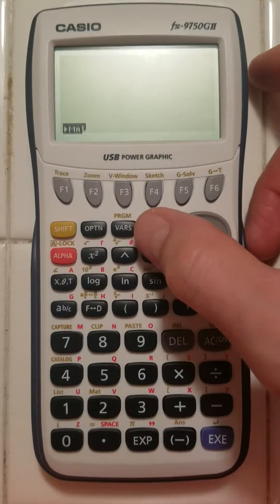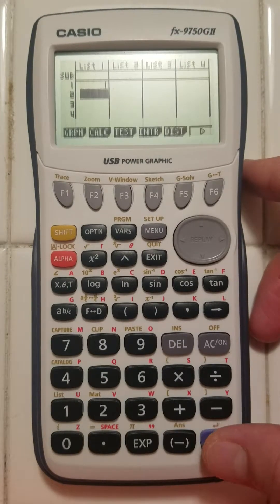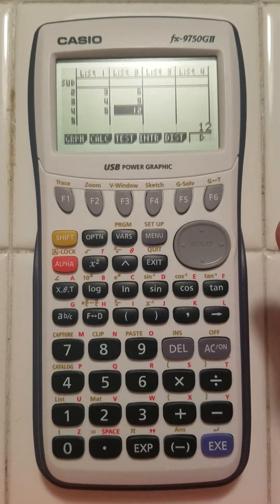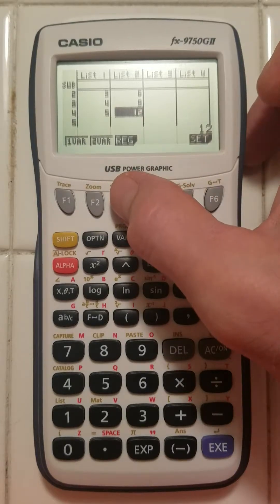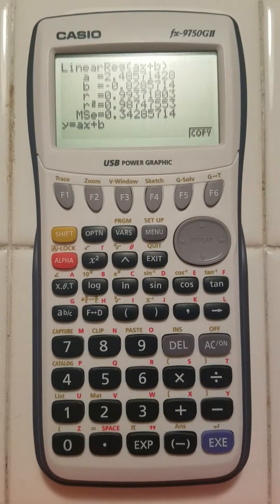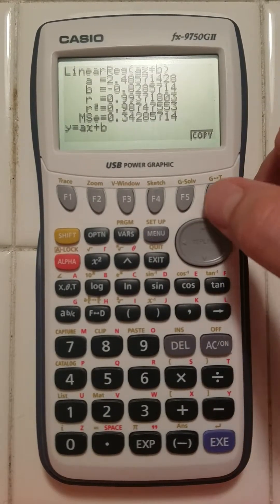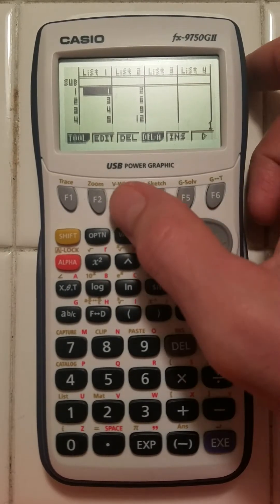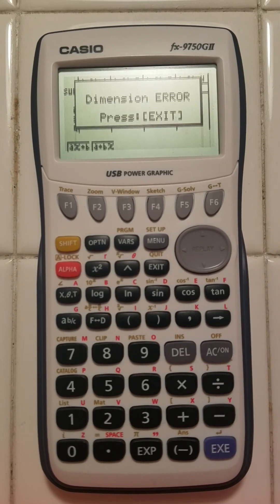Linear Regression on Casio fx 9750GII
This video demonstrates how to perform linear regression on a Casio fx-9750GII